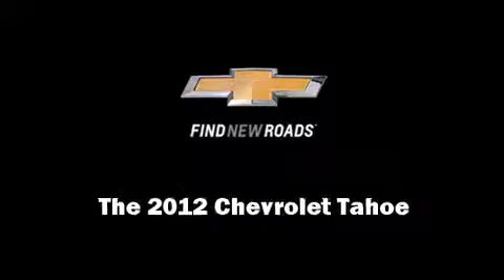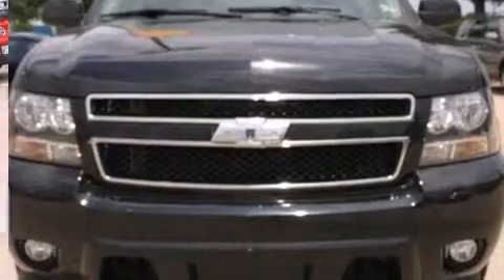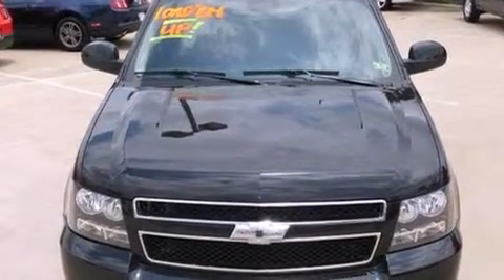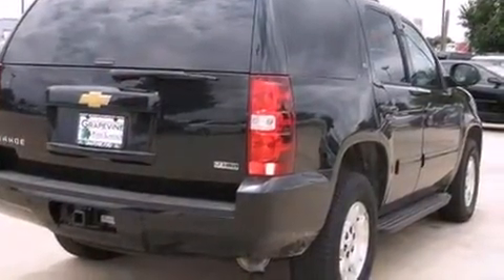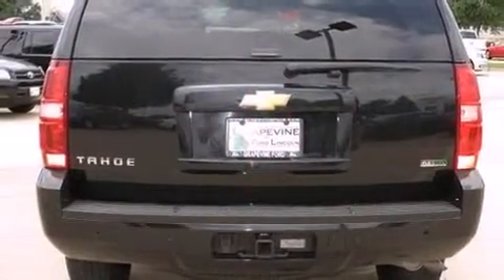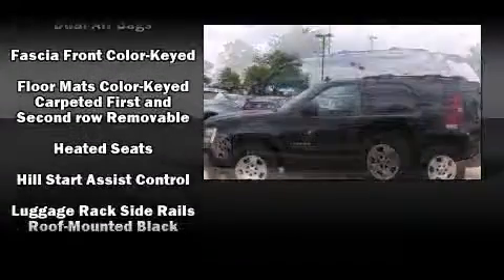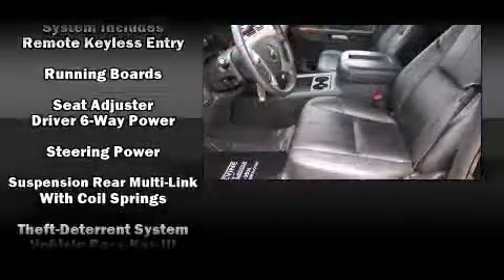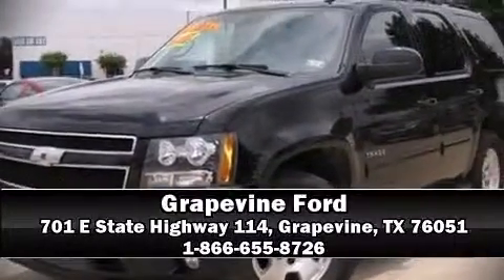2012 Chevrolet Tahoe LT in Grapevine, TX 76051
Grapevine Ford
701 E State Highway 114

Familiarize yourself with the 2012 Chevrolet Tahoe. Under the hood you'll find an 8 cylinder engine with more than 300 horsepower, providing a smooth and predictable driving experience. It's equipped with tons of terrific amenities, but it won't break your budget. Such as remote keyless entry, leather upholstery, a rear window wiper, a power seat, power door mirrors and heated door mirrors, adjustable pedals, cruise control, and much more. Back seat passengers will appreciate the rear audio controls, allowing them to make easy adjustments to the stereo system. Third row seats provide an even greater maximum passenger capacity. Premium sound drives 9 speakers, providing you and your passengers a sensational audio experience. Chevrolet also prioritized safety and security with features such as: head curtain airbags, front SIDE impact airbags, traction control, a security system, onStar, and 4 wheel disc brakes with ABS. Electronic stability control stands out as a technologically savvy innovation, keeping you better connected to the road. We pride ourselves in the quality that we offer on all of our vehicles. Please don't hesitate to give us a call.